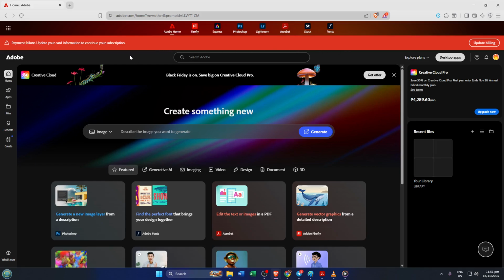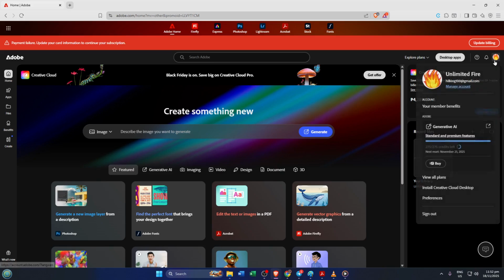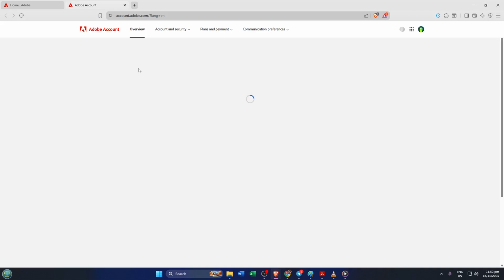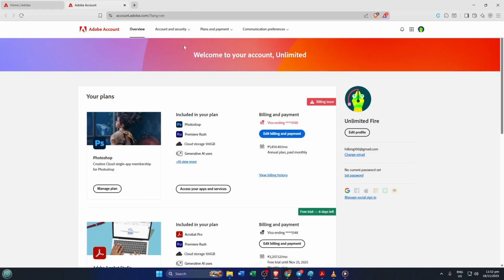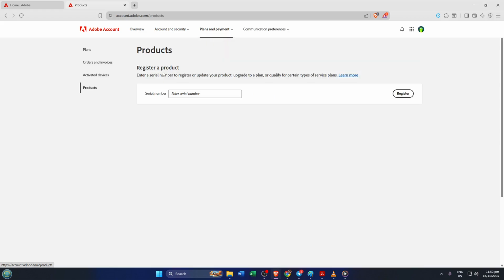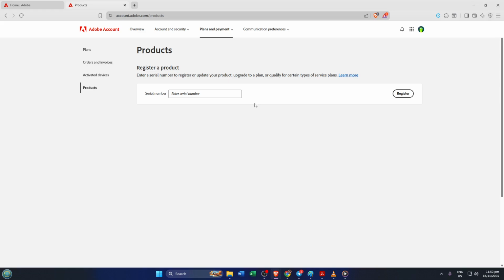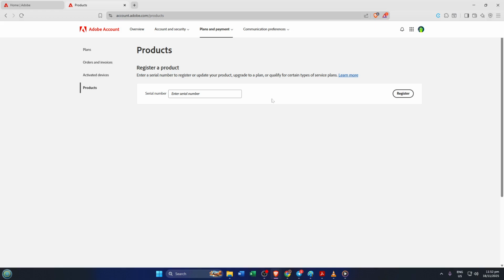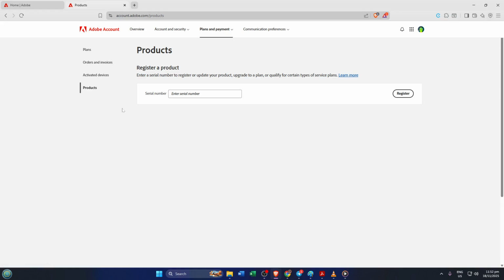How to check Adobe Acrobat serial number [Reliable Way] [2026 Tutorial]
Learn how to quickly find your Adobe Acrobat serial number with this easy-to-follow tutorial. Whether you’re using Acrobat on Windows, Mac, or managing licenses through Adobe Creative Cloud, this guide walks you through the process step-by-step.

Features covered include accessing serial info from the application, using online account management, and troubleshooting missing serial numbers. Supported platforms: Adobe Acrobat Pro DC, Standard DC, Windows, Mac, and Adobe Creative Cloud.

If you have any questions, drop them in the comments below!